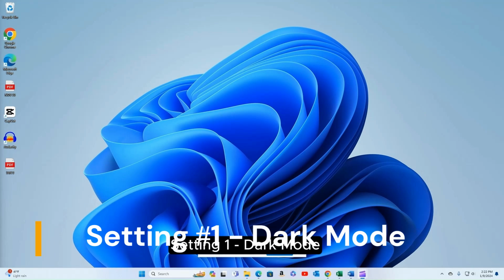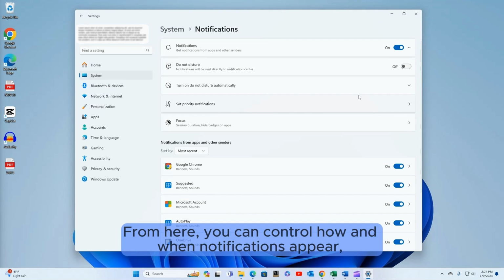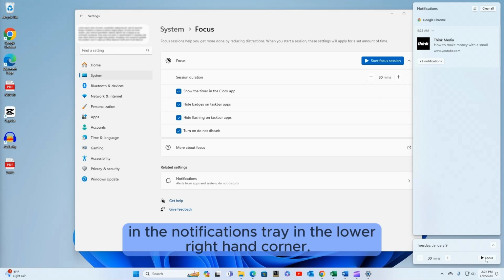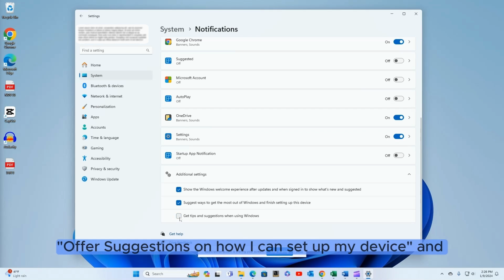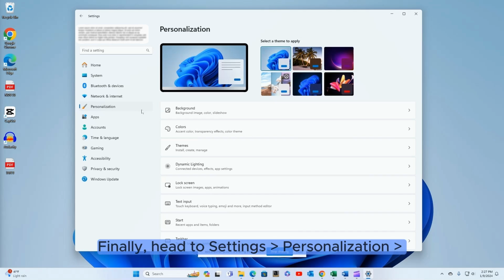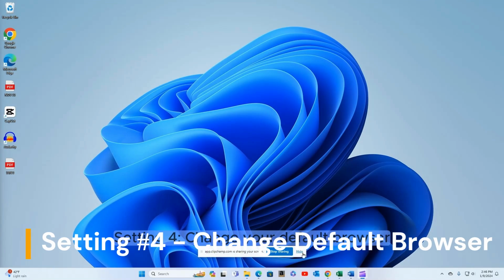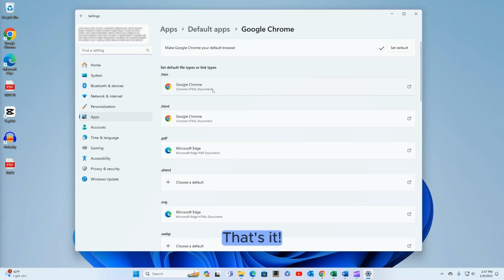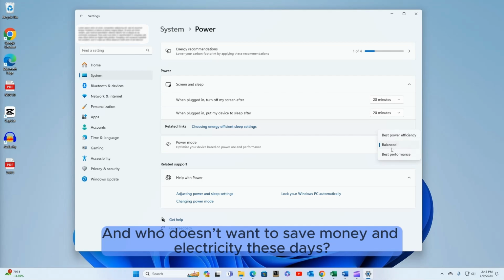Improve Your WINDOWS 11 Experience: 5 Essential Settings YOU Need To Change!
Are you ready to take your Windows 11 experience to the next level? Look no further! In this video, we reveal the top 5 essential settings that will optimize your Windows 11 experience. From performance improvements to personalized tweaks, we've got you covered!

By the end of this video, you'll be equipped with the knowledge to optimize your Windows 11 experience like a pro. Join us on this journey and unlock the full potential of your operating system. Don't miss out on these game-changing settings!

Let's dive in and supercharge your Windows 11 experience now!

Chapters
00:00 Introduction
00:32 Setting 1: Dark Mode
00:57 Setting 2: Notifications
01:56 Setting 3: Microsoft Ads
03:29 Support our Channel
03:45 Setting 4: Default Browser
04:28 Setting 5: Power Settings
05:06 Thank You!

Make the most out of your Windows 11 experience with these essential settings! From performance to customization, learn how to optimize your Windows 11 operating system for a smoother and more personalized experience. Watch now for these 5 must-know settings!

Your Technology Coach @techskillscoach is dedicated to MAKING TECHNOLOGY SIMPLE by providing digital skills tutorials, how-to videos, technology tips and tricks, Windows and Apple tutorial videos as well best productivity tips for home users and seniors.  My goal is to help you save time and learn new skills so you can spend more time enjoying activities that matter.